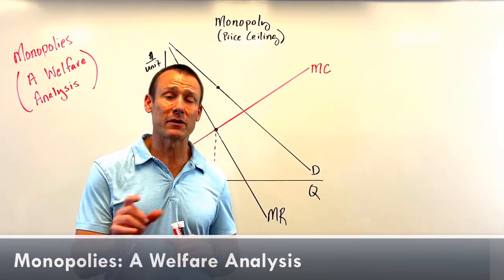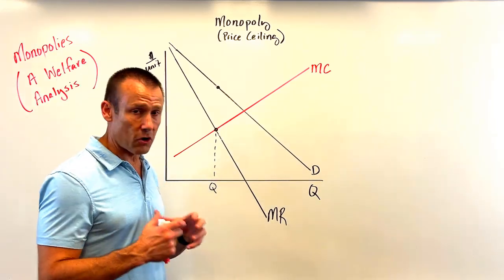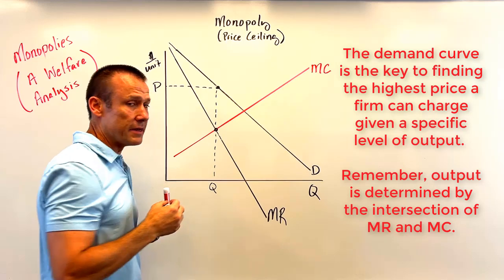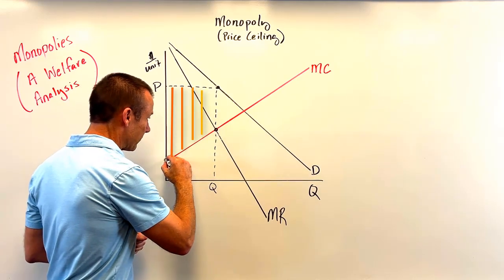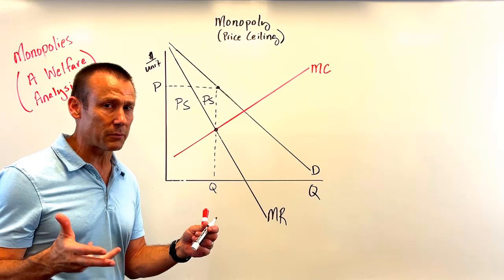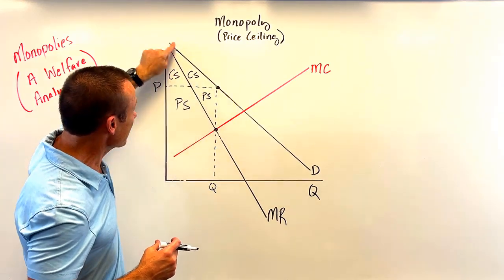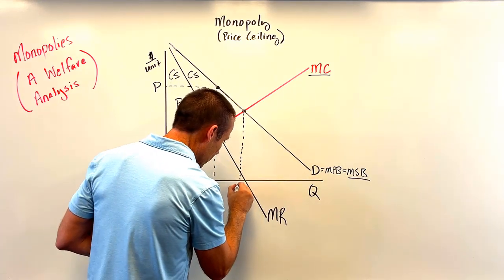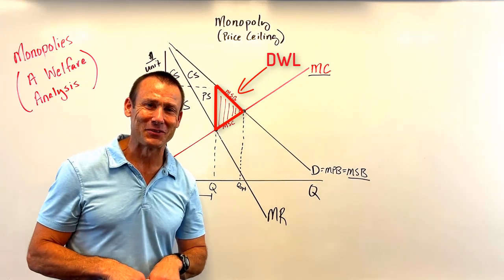A Welfare Analysis of A Firm with a Monopoly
Monopoly power, also called market power, results in dead-weight loss.  The power monopolist's have over price results in them producing less than the optimum quantity.  This video shows students how to find the consumer surplus, producer surplus, and deadweight loss associated with monopoly power.